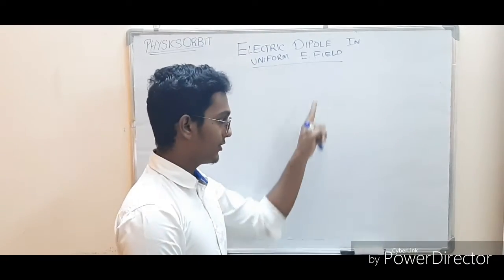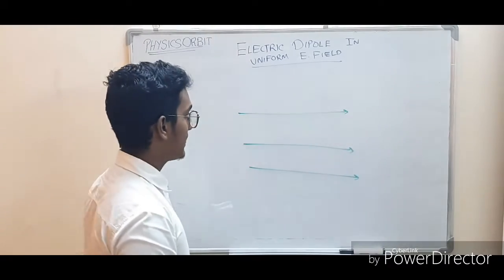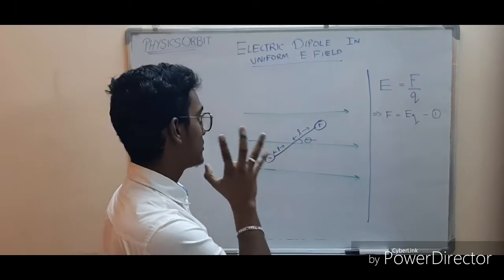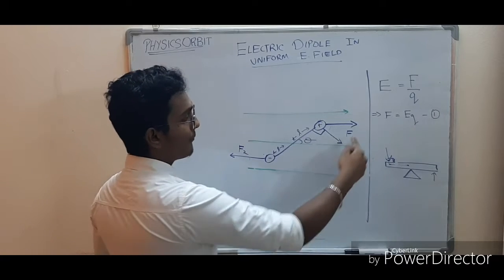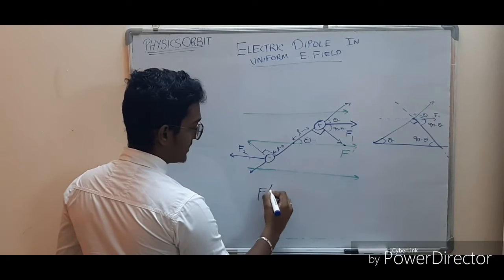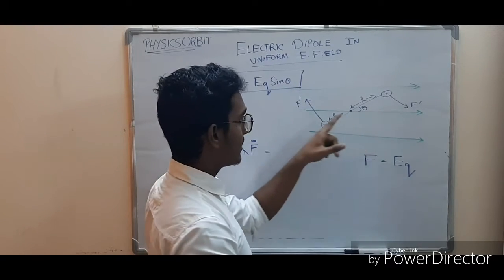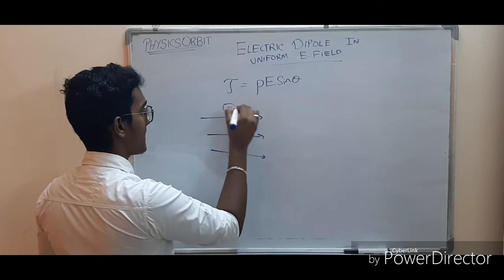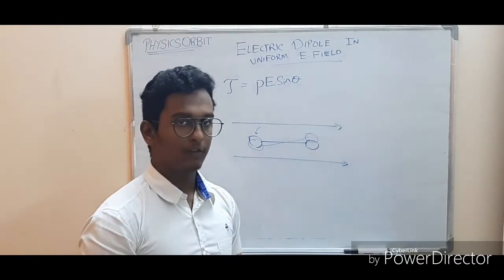Chapter 1 - Electric Dipole in Uniform Electric Field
How does a dipole behave when placed in a uniform electric field?